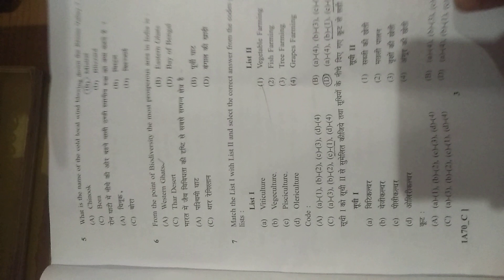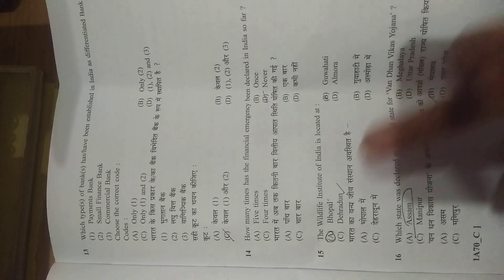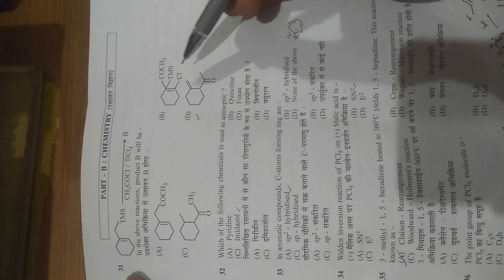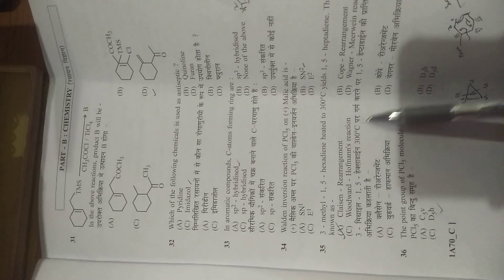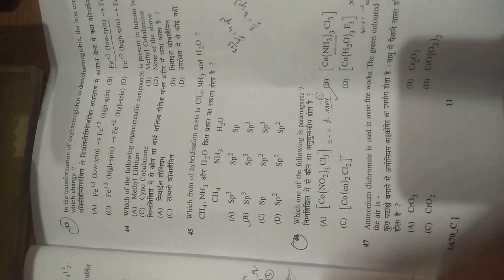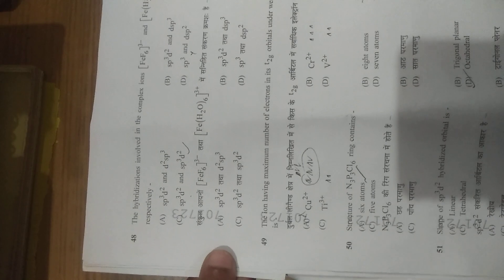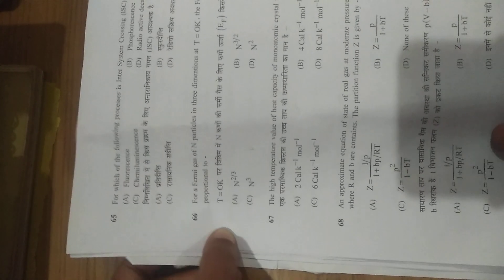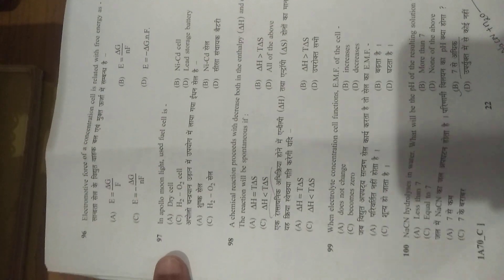UPHESC chemistry question paper 2021